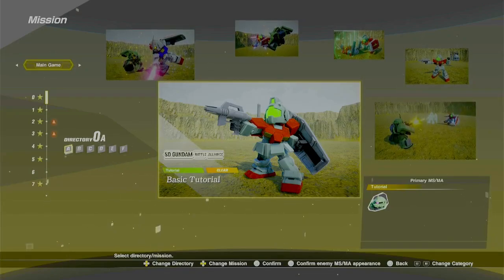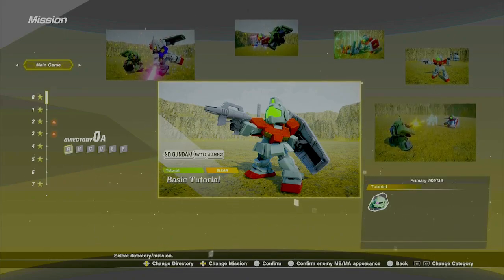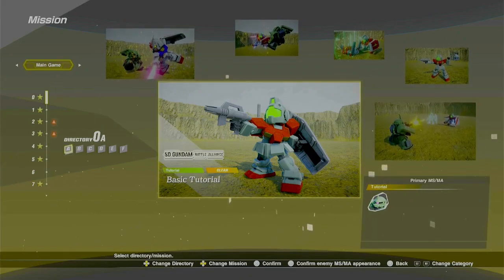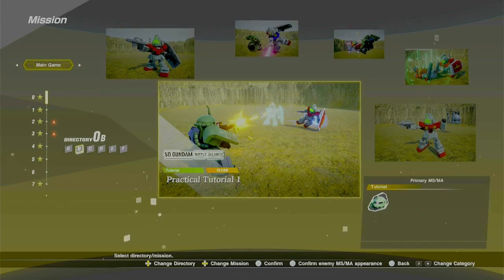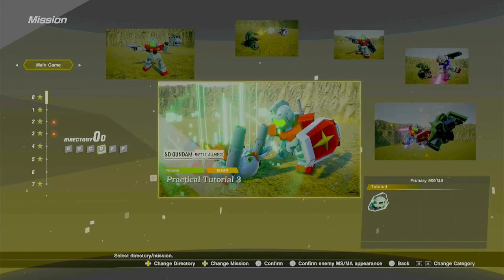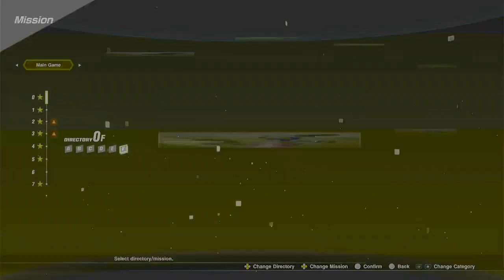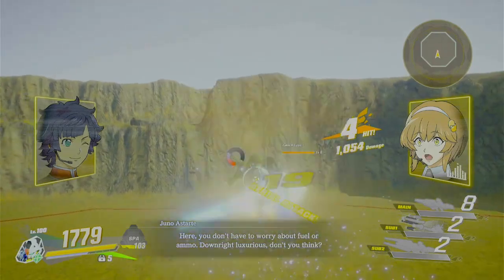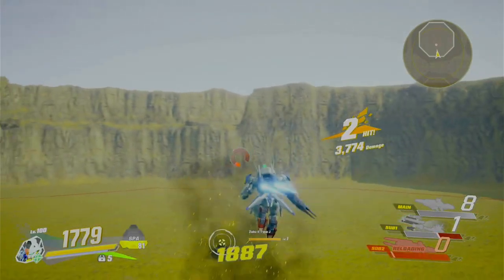Directory 0 Review! | Battle Alliance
PSN: mughen93